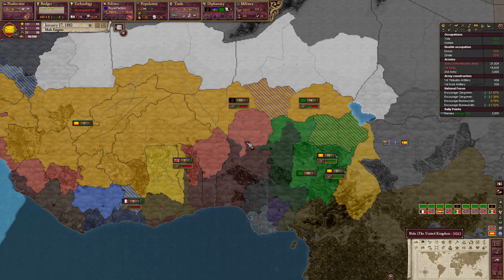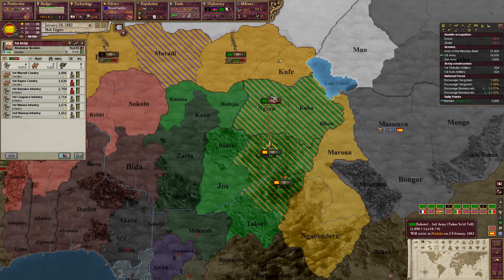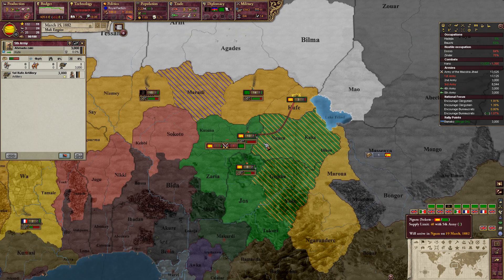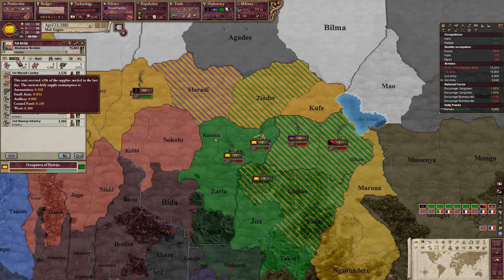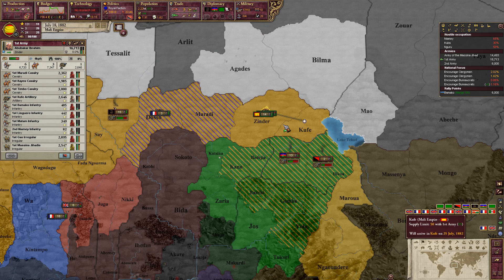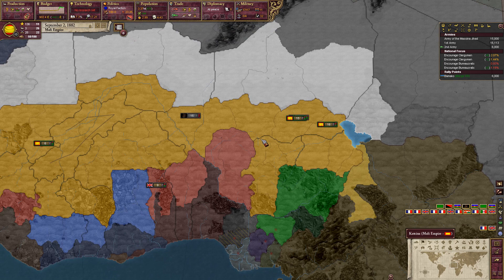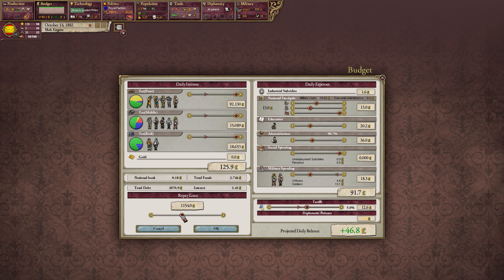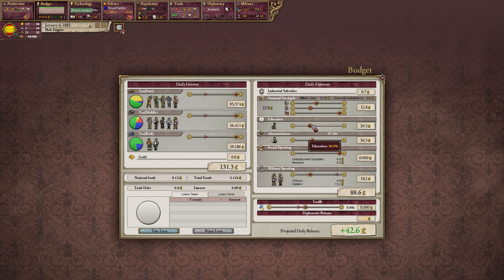Let's Play Victoria 2 [NNM] Mali Empire 17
Let's play Victoria II with the New Nations Mod! I'll be starting as Massina with the eventual goal of forming the Mali Empire. If you enjoyed this video, please consider hitting the Like button above, it really helps me out!